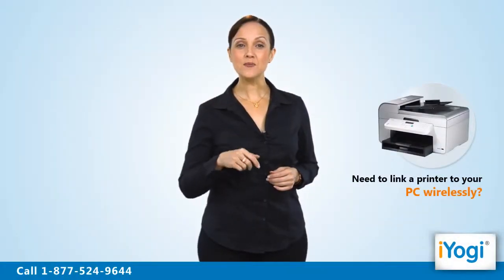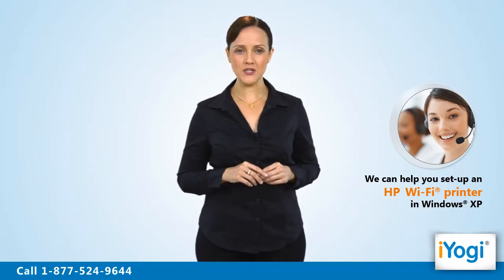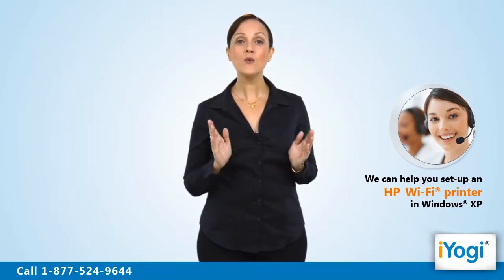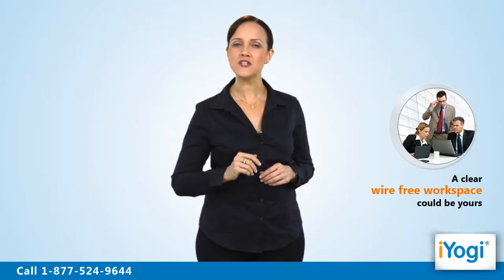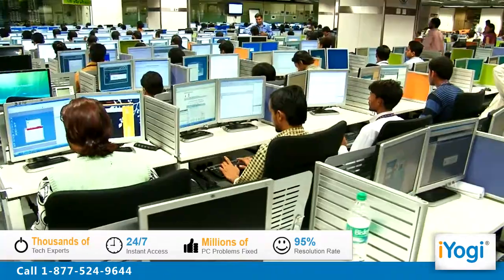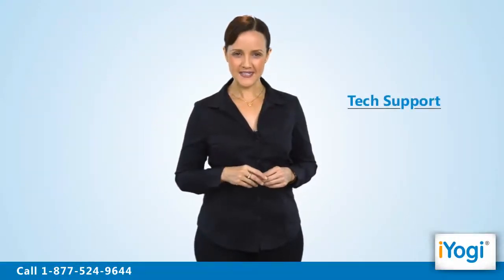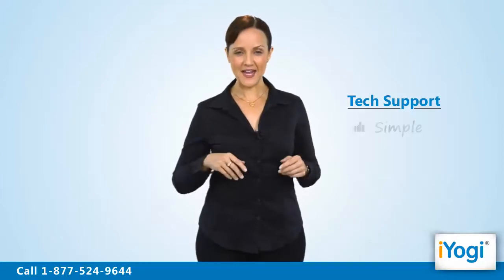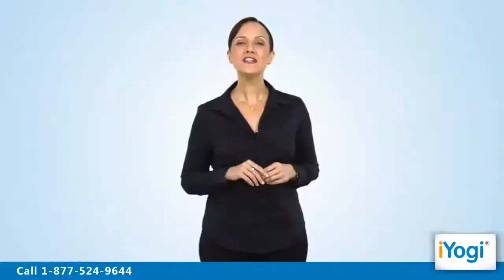Set Up Hp Wi Fi Printer In Windows Xp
You can easily set-up HP Wi-Fi printer on your Windows® XP-based PC with the help of iYogi® Certified Tech Experts. Just call iYogi® at the toll free number 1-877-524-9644 and enter a new world of high quality wireless printing.